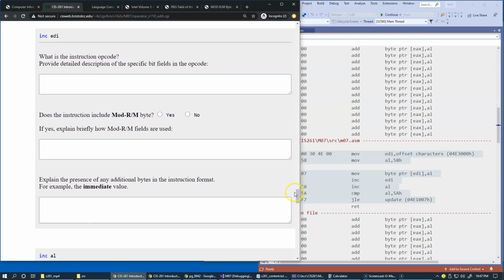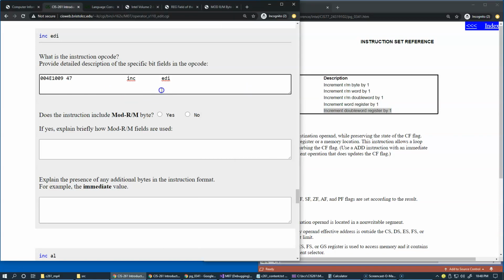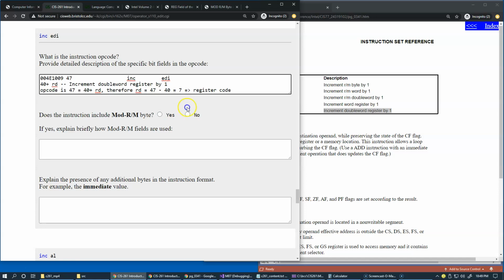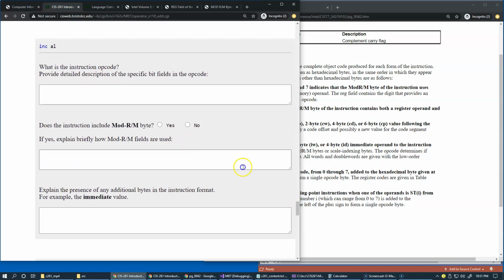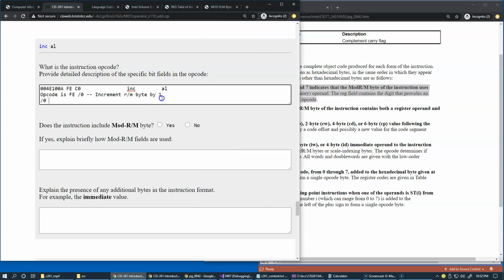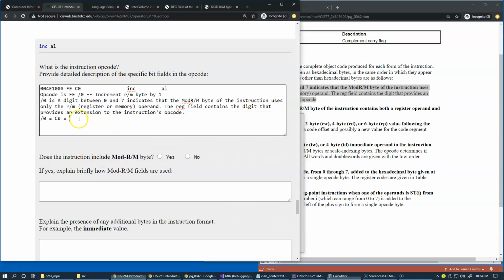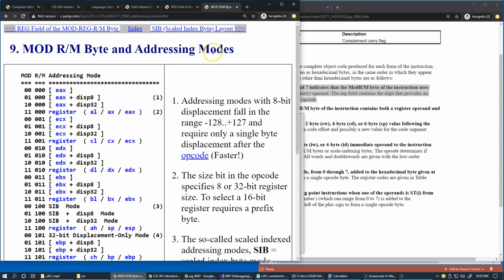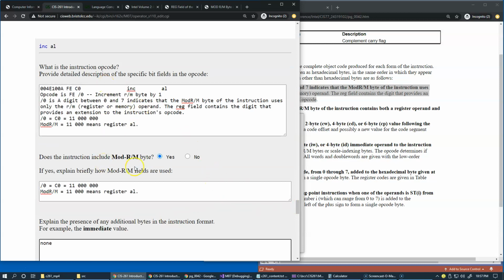7.10 Lab M07, encoding INC instructions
7.10 Lab M07, encoding INC instructions